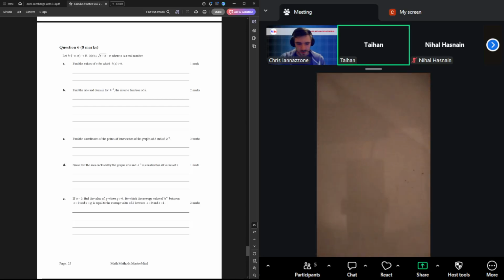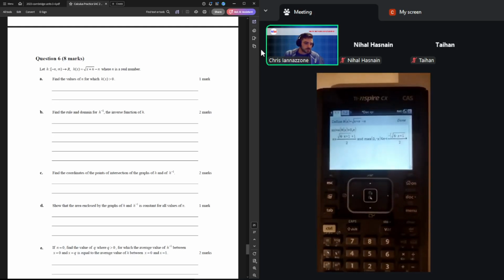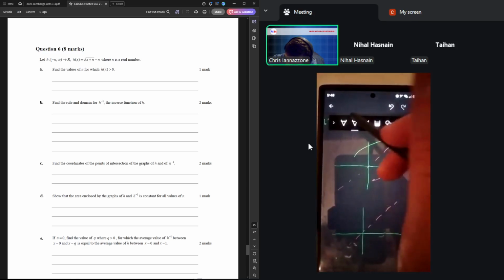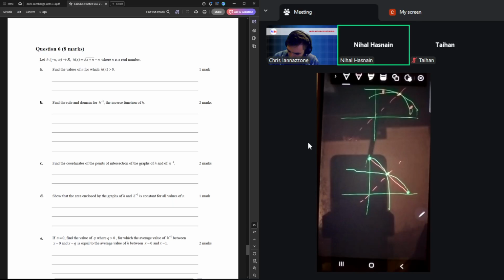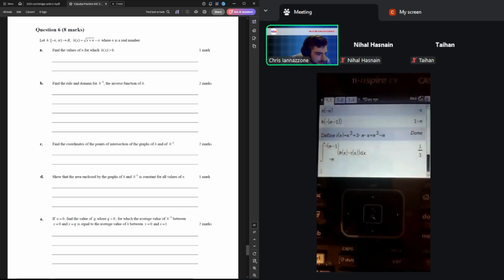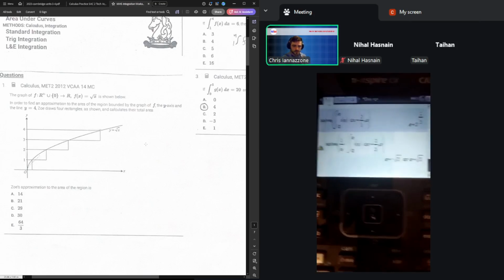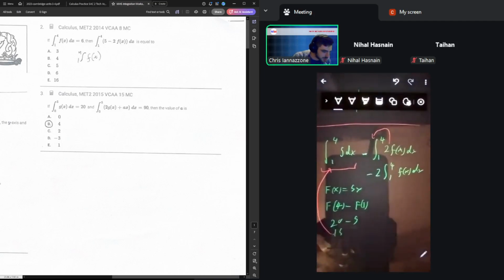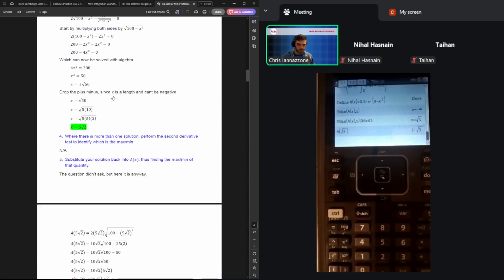Math Methods SAC Review Part 7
In this class we continue to look at some practice materials for the Integration SAC. In this case, focusing on the cambridge chapter review.